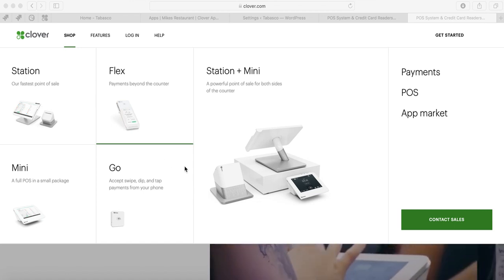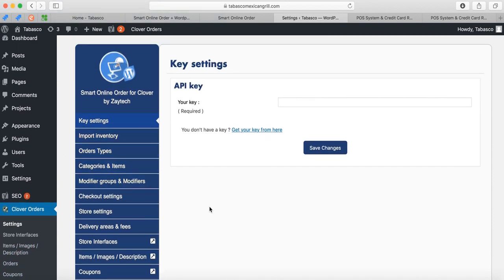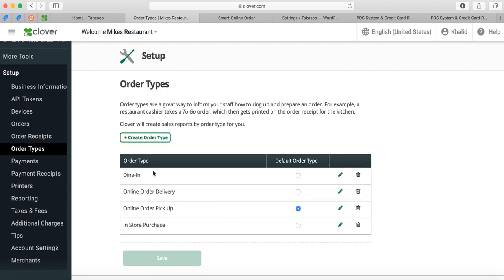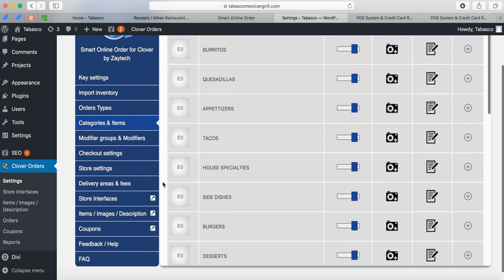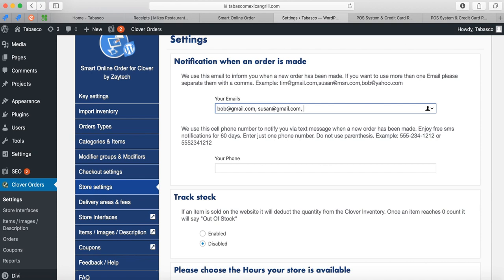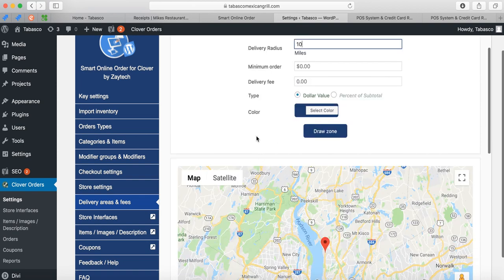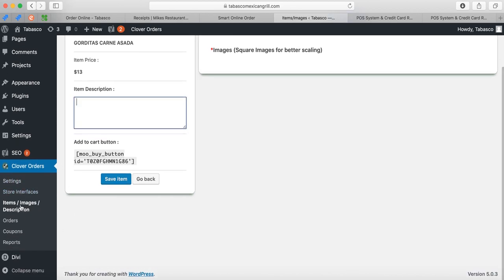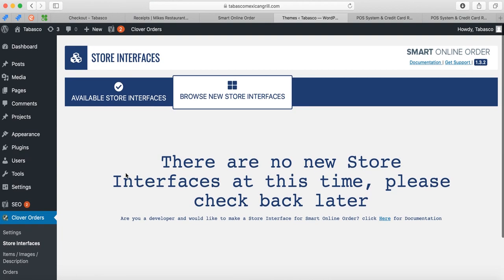Smart Online Order for Clover - Version 1.3.2 - Overview of how to install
In this video you will learn about the new features of Smart Online Order and how you can connect it to your website. You can have the Online Orders print directly to your Clover Device in a very short amount of time.